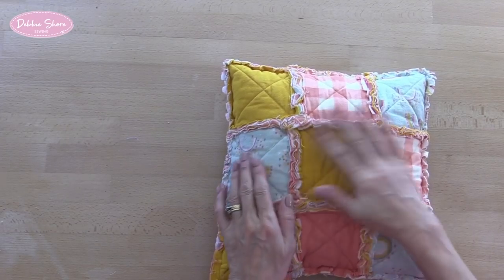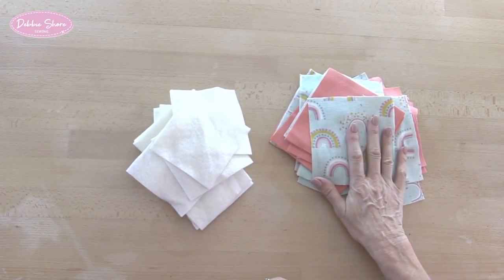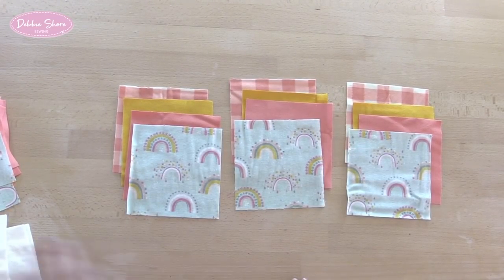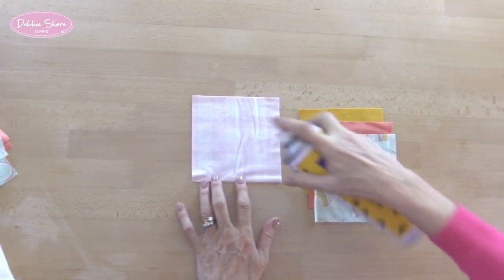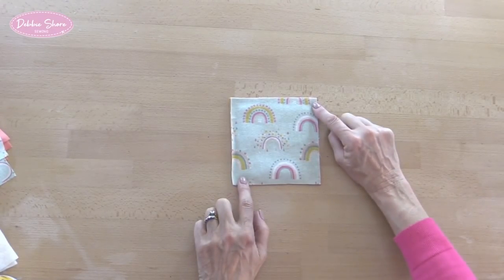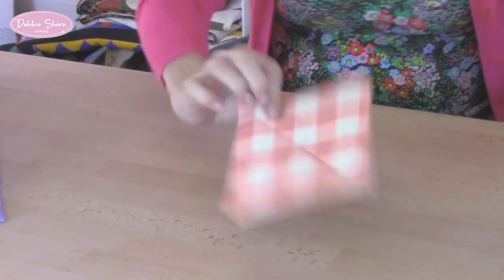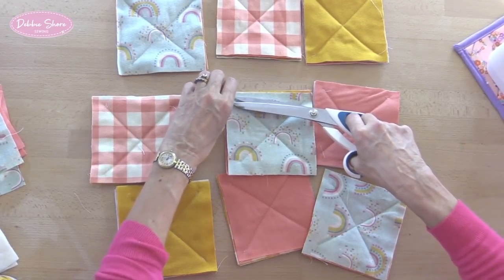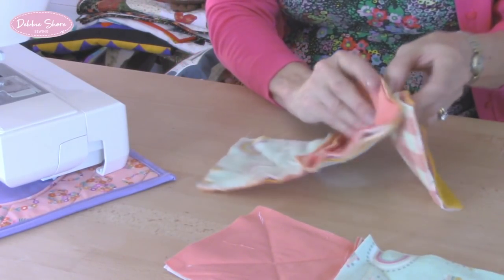How to Sew a raggy patchwork cushion cover by Debbie Shore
Simple, soft and snuggly sums up this cute cushion cover, made from flannel squares but could work just as well with cotton. This could easily be made larger by wither adding more squares or making the squares larger, rectangles would work well too!

You will need:
20" x 15" 51cm x 38cm] of each of four fabrics [AGF flannel]
12" x 12" [30cm x 30cm] wadding /batting [80/20]
12" 30"] zip
12" [30cm] square cushion pad